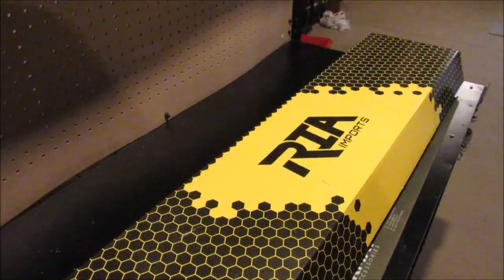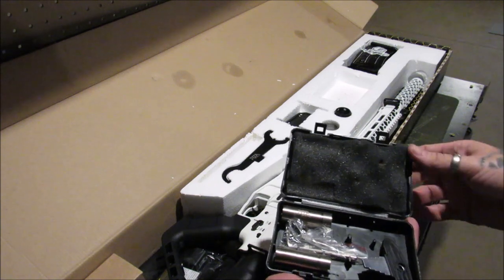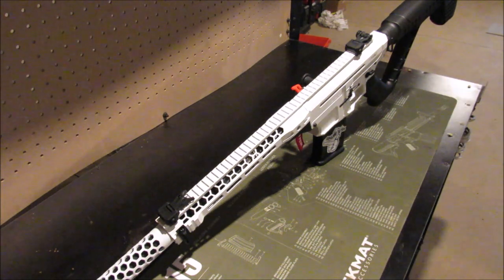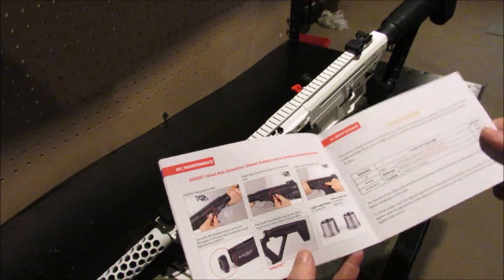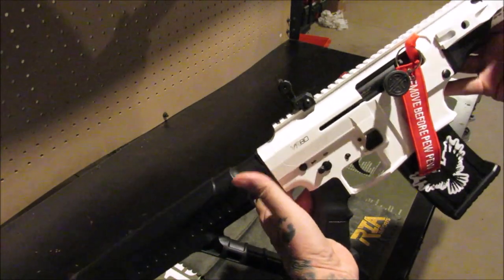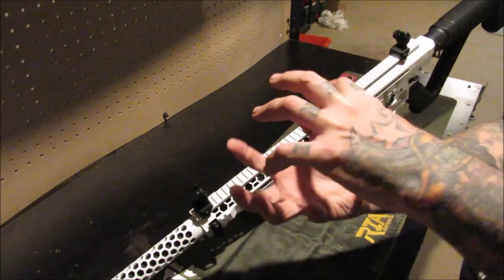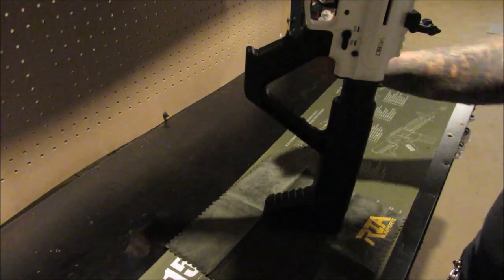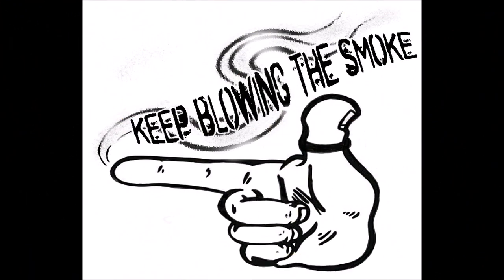RIA VR80 Unboxing and First Impressions